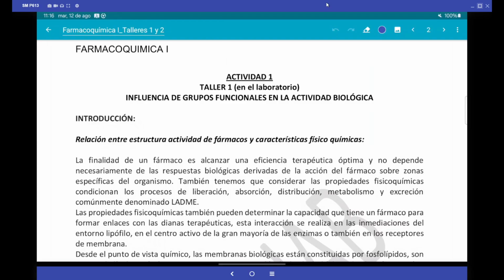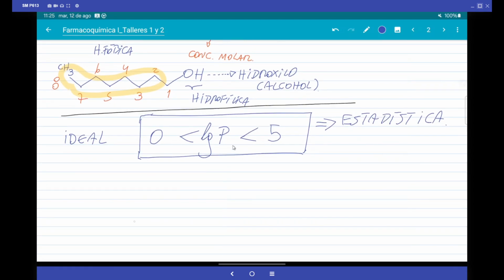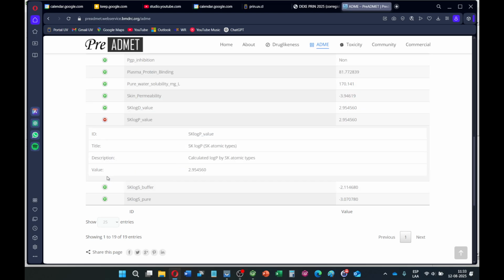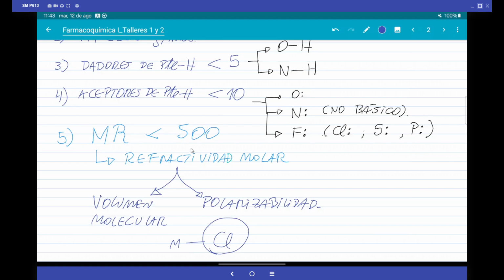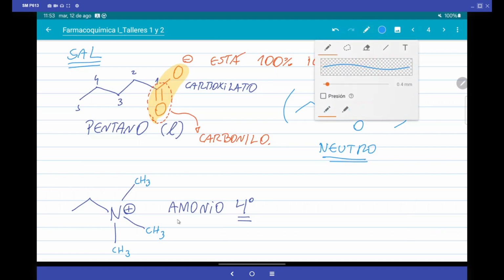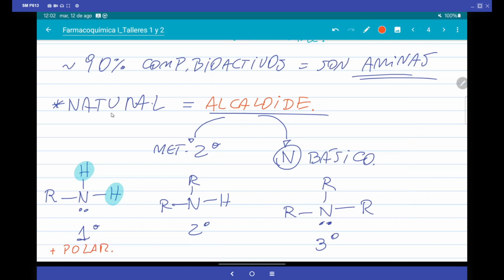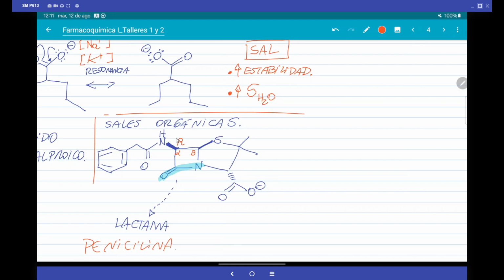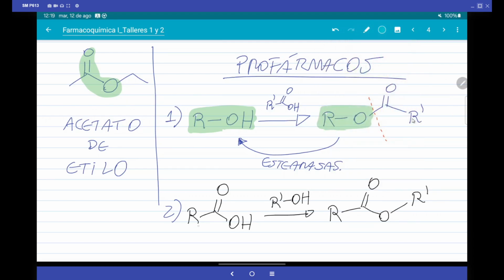Influence of functional groups in bioactive compounds (eng audio)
- Medicinal chemistry: concepts.
- Functional groups.
- Solubility on water
- logP concept
- Lipinski rule of 5.
- Pharmacophores